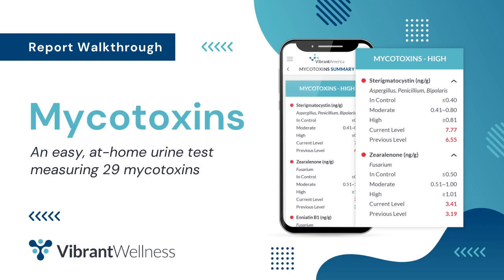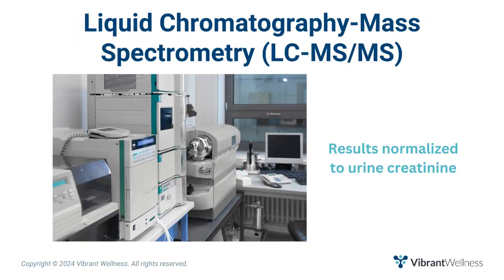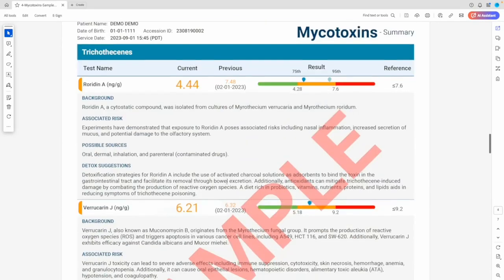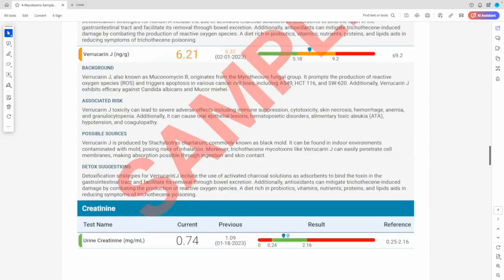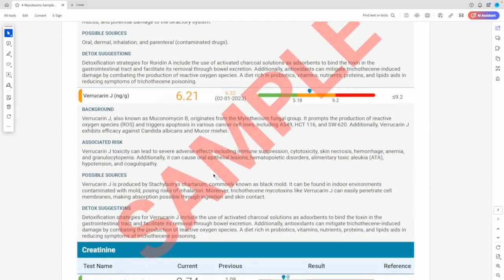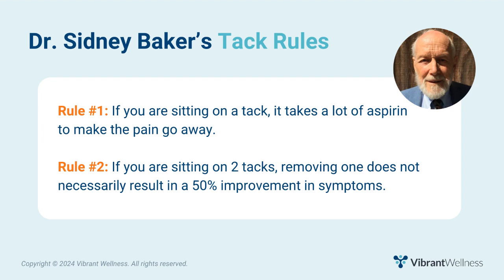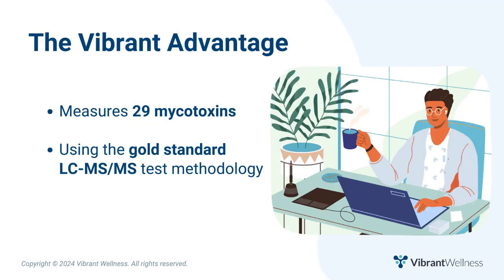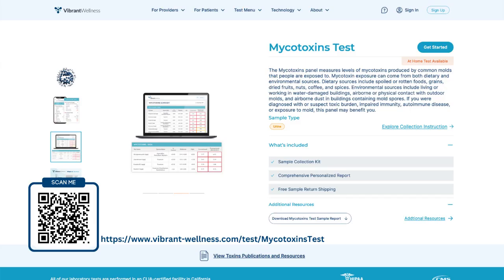Vibrant's Mycotoxins - Report Walkthrough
Do you use lab testing to get to the root cause of patient health issues? Vibrant Wellness offers the largest selection of advanced specialty lab solutions, and it's free to sign up!

to order, manage, and track results from dozens of precise lab tests.

Are you a patient? Achieve your health goals faster with advanced root-cause lab testing.

Join us as we provide a comprehensive overview of the Vibrant Mycotoxins Test. This video covers the unique advantages and technology behind the test, walks through each section, and highlights key features. We'll also recommend complementary tests and summarize the key takeaways.

Key Points:
💡 Introduction to mycotoxins and their health impacts
🌍 Overview of the Vibrant Mycotoxins Test
📊 Detailed walk-through of the test report sections
🔬 Interpretation of test results and what they mean
🧩 Recommendations for complementary tests
📝 Summary and next steps for additional information

Timestamps:
0:00 - Introduction of the Mycotoxins Test
0:20 - Overview of the Mycotoxins Test
0:53 - Liquid Chromatography Mass Spectrometry Explained
1:19 - Customizable Report Options
1:41 - Test Report Breakdown
2:00 - Interpretation of Mycotoxin Test Results
5:12 - Complementary Tests Suggestions
6:02 - Symptoms of Mycotoxins Illness
6:55 - Summary of Key Takeaways